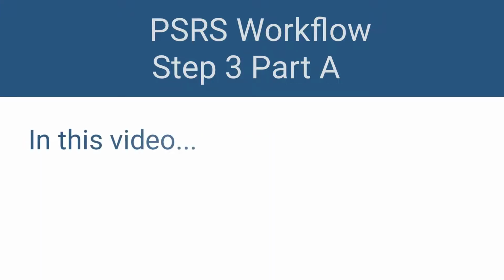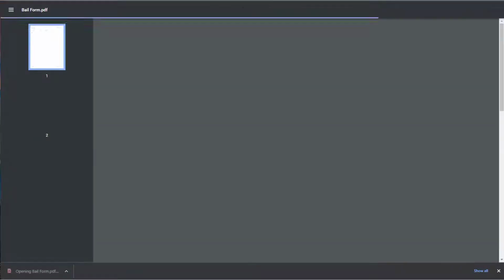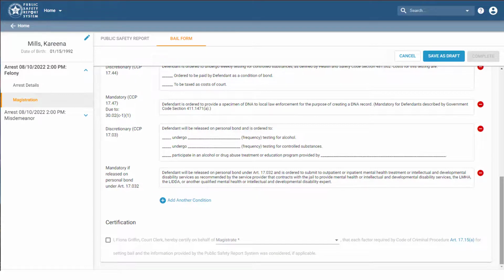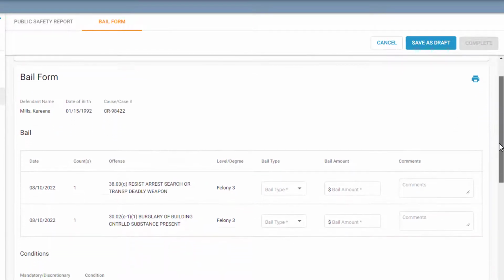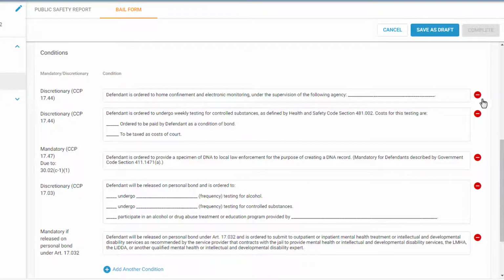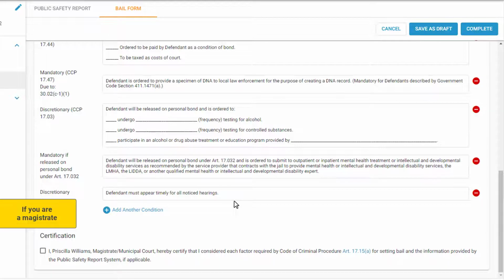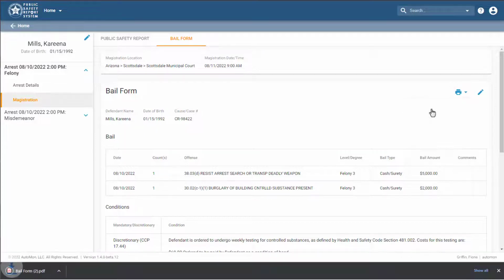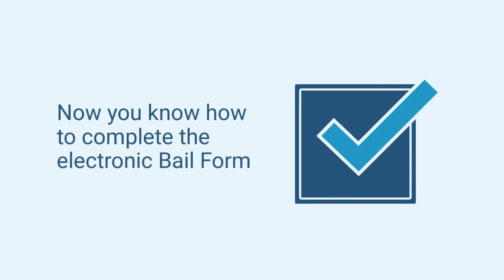PSRS: Workflow Step 3 Part A - Prepare & Certify the Bail Form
Welcome back to the Workflow video series for the Public Safety Report system! In the previous video, you learned how to prepare the Public Safety Report. In this video, you'll learn how to complete and certify the electronic Bail Form, which documents the magistrate's bail decision and the ordered bail amount and bond conditions, as applicable.